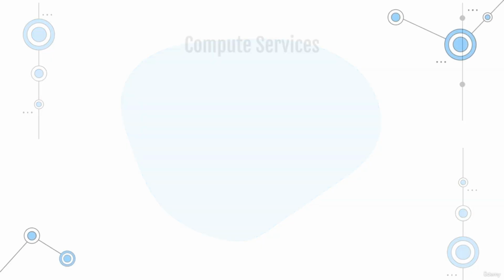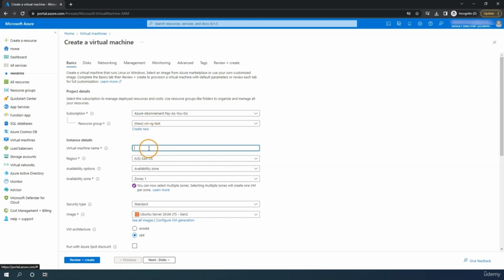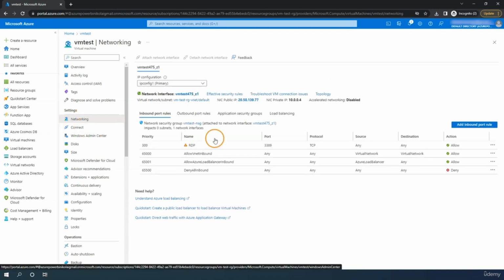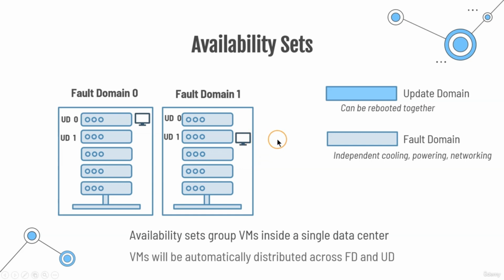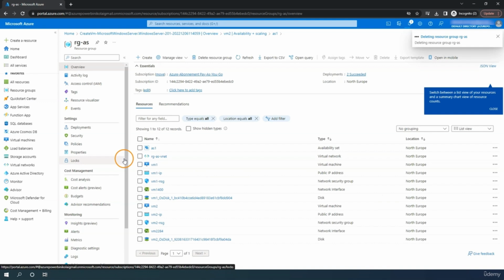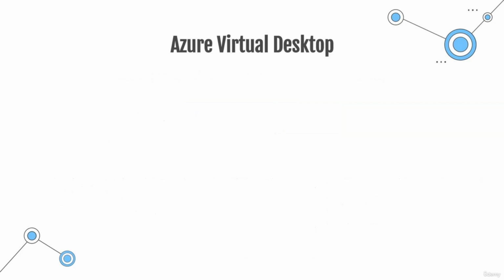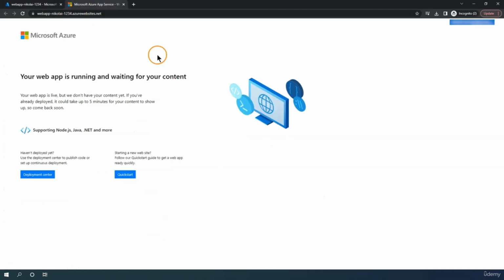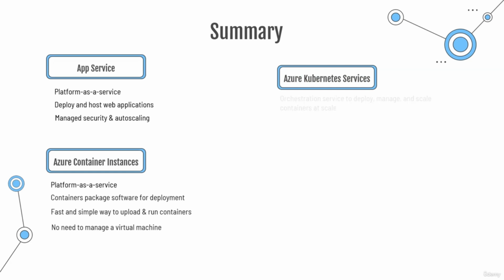4. AZ-900 Compute Services: VMs, Scale Sets, App Services & Containers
Dive into Azure's powerful compute services. From Virtual Machines to Kubernetes,
this video covers everything you need for the AZ-900 exam and real-world Azure use.

📌 What's Covered:
✅ Compute services overview — what compute means in Azure
✅ Virtual Machines (VMs) — the foundation of Azure compute
✅ Demo: Create a Virtual Machine in Azure
✅ Demo: Connect to a Virtual Machine
✅ Availability Sets — protecting VMs from hardware failures
✅ Demo: Configuring Availability Sets
✅ Load Balancers — distributing traffic across VMs
✅ Virtual Machine Scale Sets — auto-scaling your workloads
✅ DevTest Labs — managing dev/test environments cost-effectively
✅ Azure Virtual Desktop — cloud-hosted Windows desktops
✅ Azure App Services — hosting web apps without managing servers
✅ Demo: Azure App Services in action
✅ Container Instances — running containers without orchestration
✅ Demo: Azure Container Instances
✅ Azure Kubernetes Services (AKS) — orchestrating containerized workloads